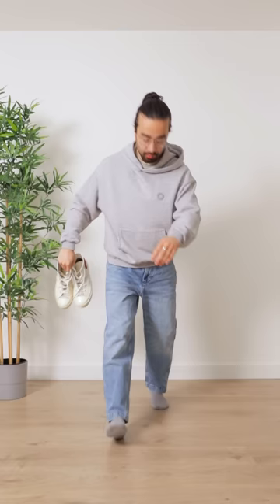How To Style Baggy Jeans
With wider, more relaxed silhouettes gaining a lot of popularity in fashion in recent years, baggy (or wide fit) jeans have made a big comeback. Here are a few ways I like to style baggy jeans.